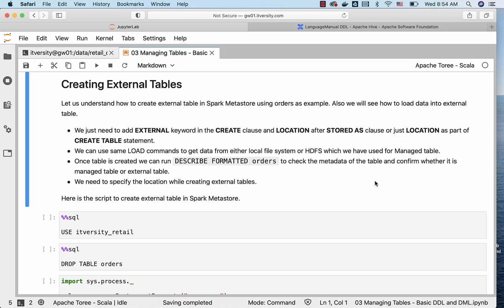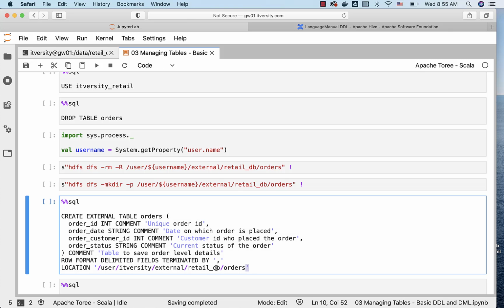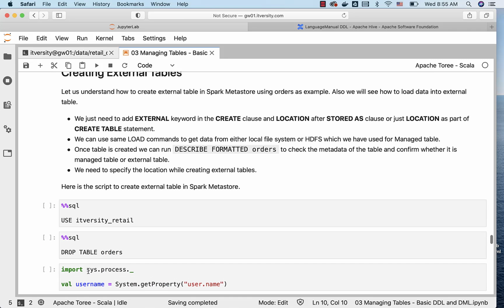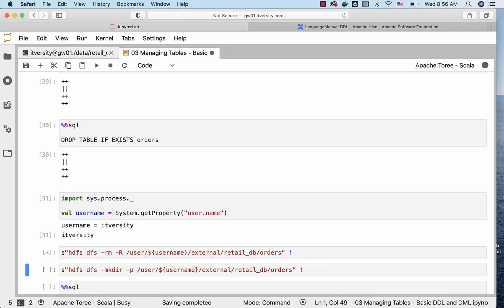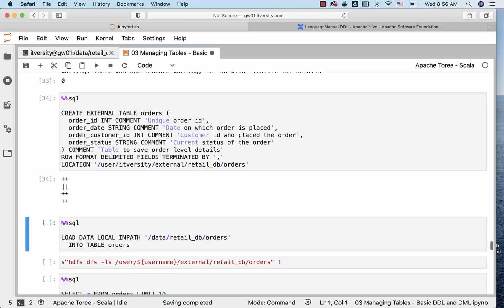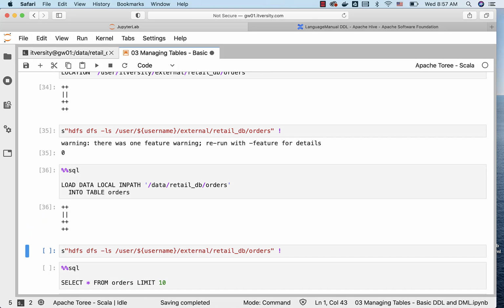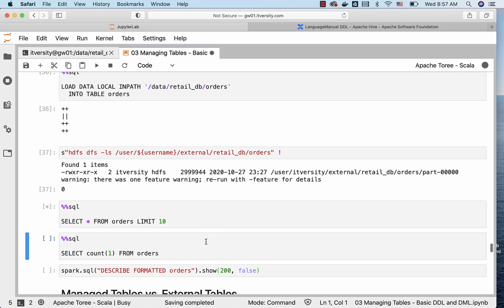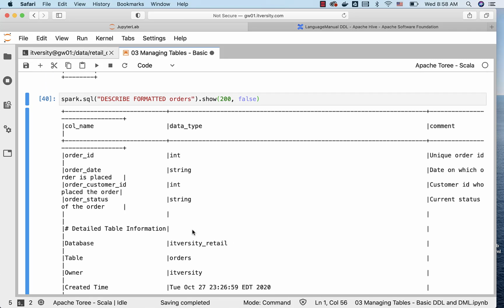Spark SQL - Basic DDL and DML - Creating External Tables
Let us understand how to create external table in Spark Metastore using orders as example. Also we will see how to load data into external table.

You can access complete content related to this video by clicking